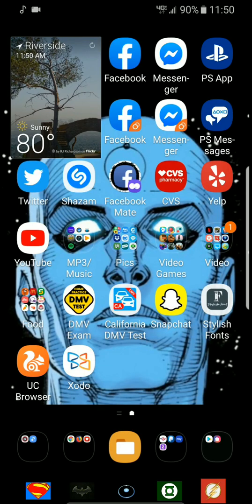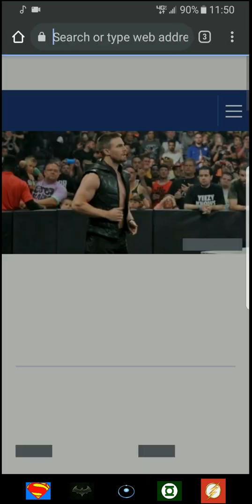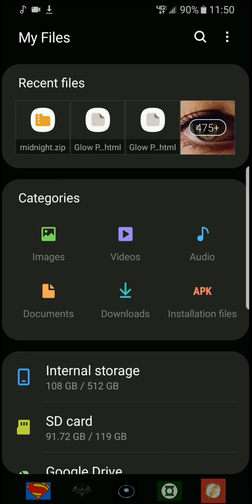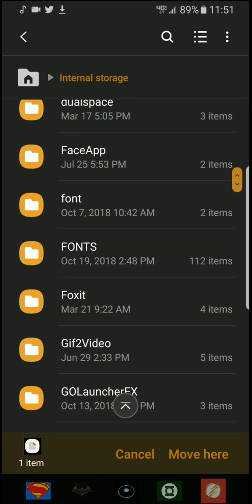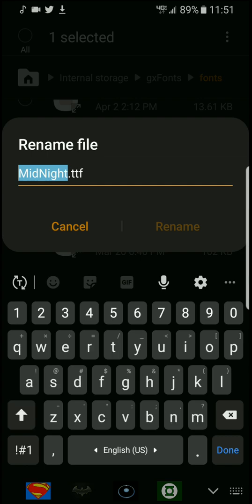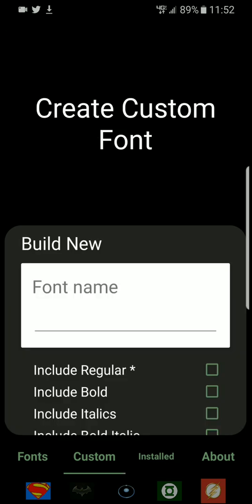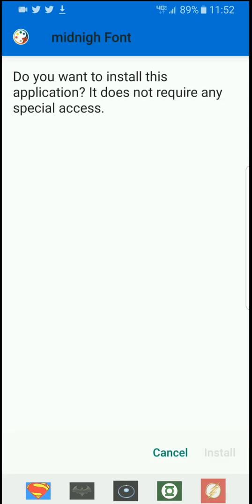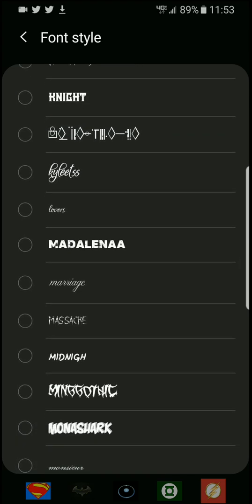How to add custom fonts on any Android running on One UI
If for some reason you can't download it from the Google Play Store try this